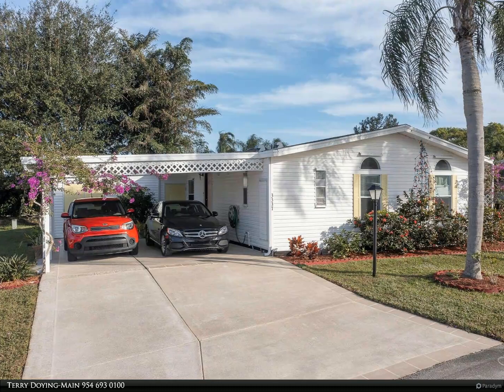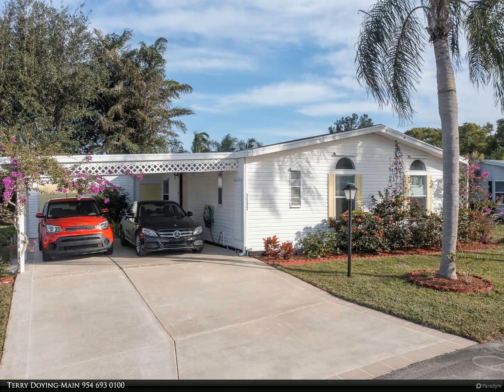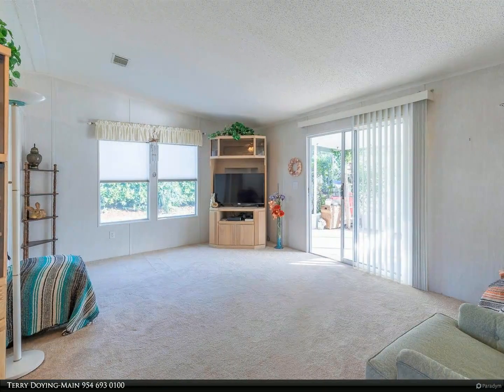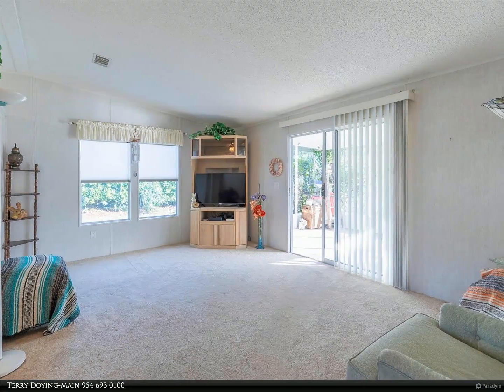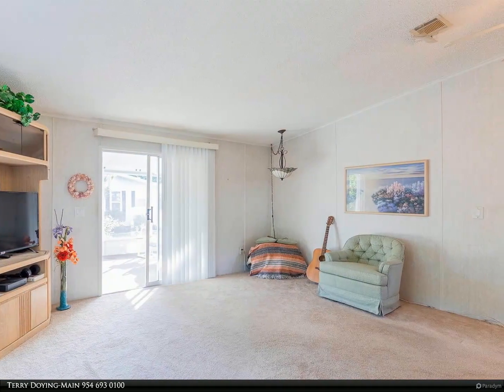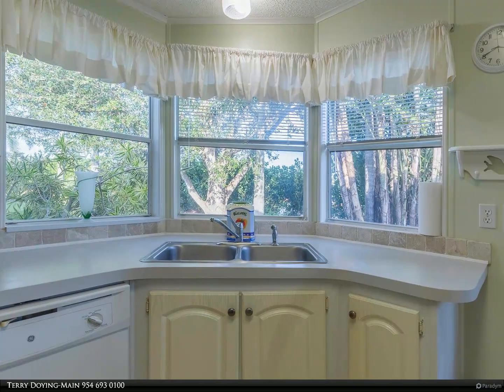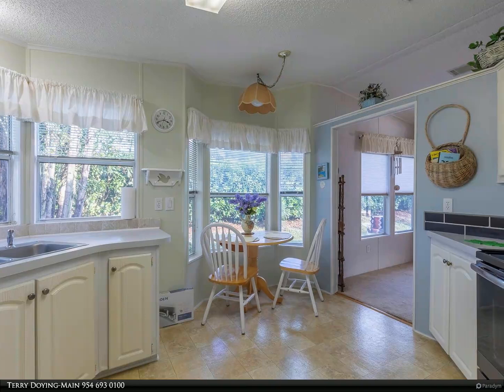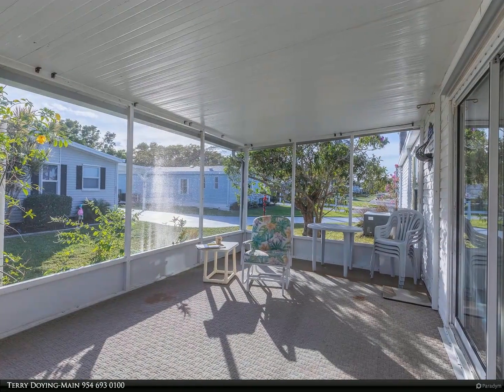3337 Columbrina Circle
OWN THE LAND. Wonderful 2 bedroom/2 bath home on a cul-de-sac. Home has a double wide carport and a HUGE shed for storage. The large covered screened patio is 18 X 11. Full hurricane protection with panels. Poly pipes have been replaced. Roof is 12/2016, Both baths have been renovated with new sinks, light fixtures, accessories etc. New frig 2 months ago. New anchors in 2022. New piers in 2023 (done to address a sag - corrected), vapor barrier intact, new ceiling fan in primary bedroom. This home will check all the boxes. This community offers 3 clubhouse all with tennis, gyms, and pools. Golf course, restaurant, live theater and SO MUCH MORE. HOA orientation required within 10 days of closing.

2 full bath

Terry Doying-Main
Berkshire Hathaway HomeServices Florida Realty